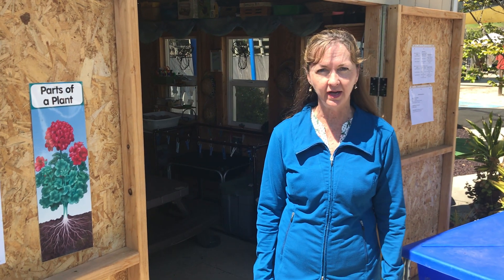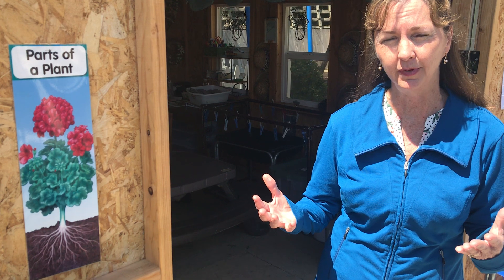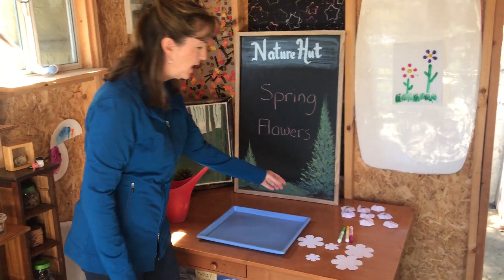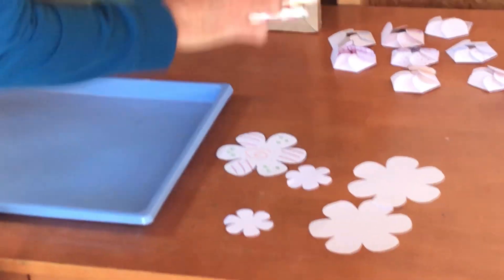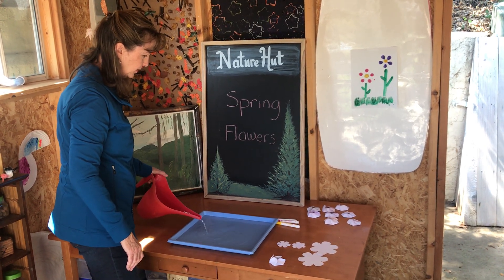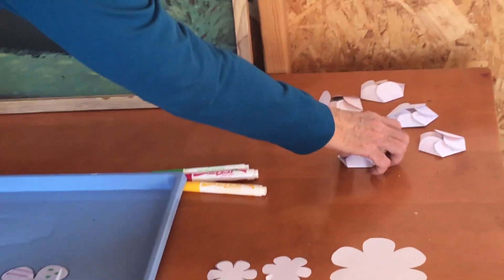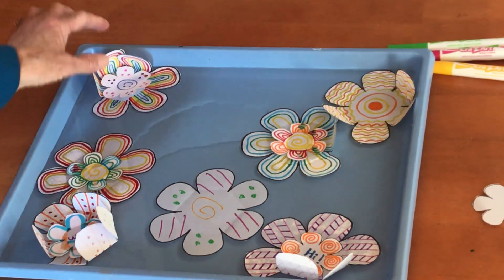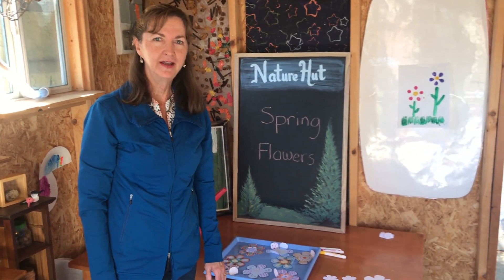Nature Hut with Mrs. Ibañez- Blooming Flowers Experiment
Mrs .Ibañez is inside the Nature Hut today with a fun blowing flower experiment.
water
paper cut like flowers
markers/crayons
baking sheet